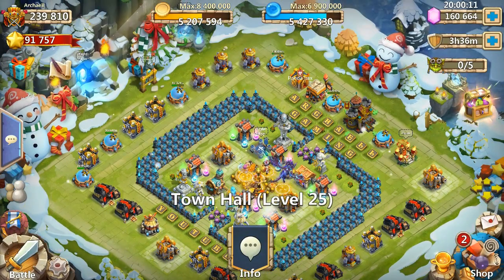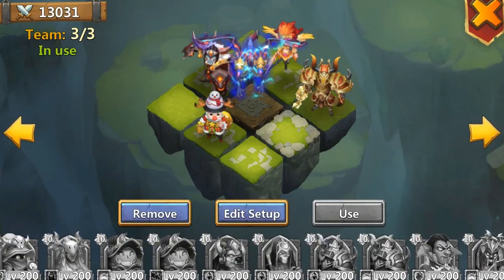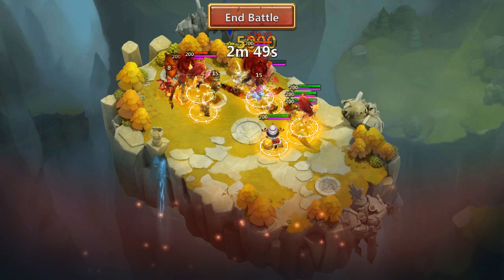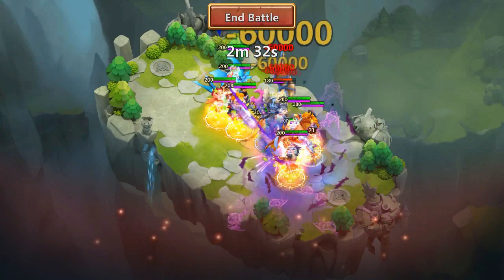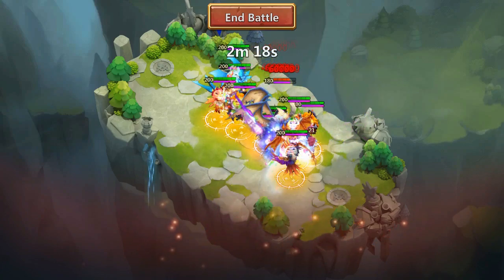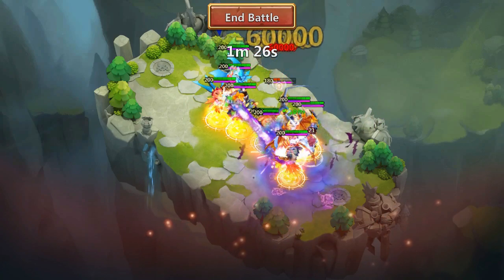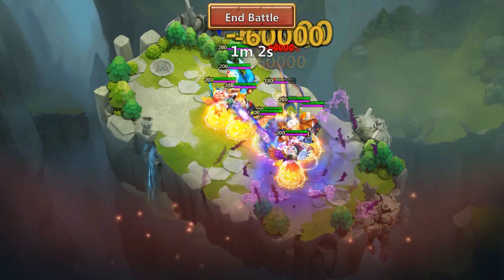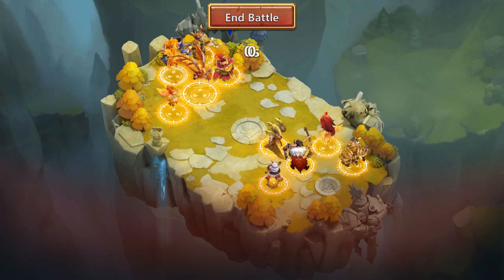Castle Clash - How Randomness Works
Ever wondered how randomness is generated in a computer? Ever wondered if you could find a way to manipulate the outcome in your favor? Come take a look and find out!